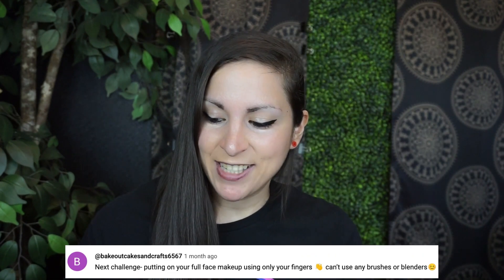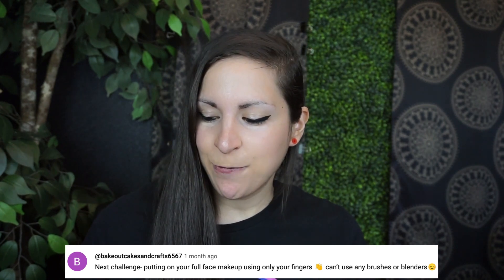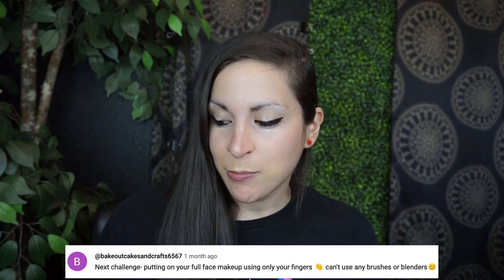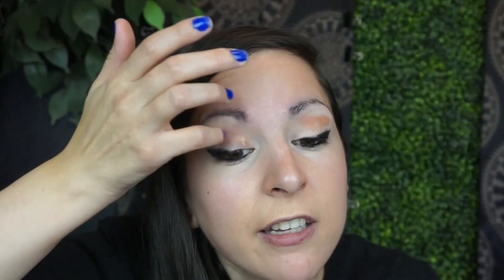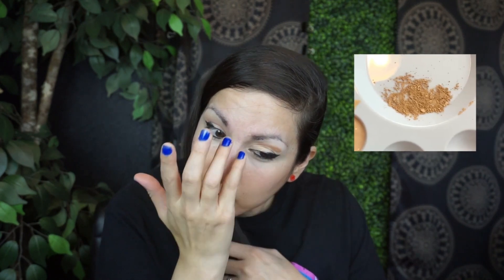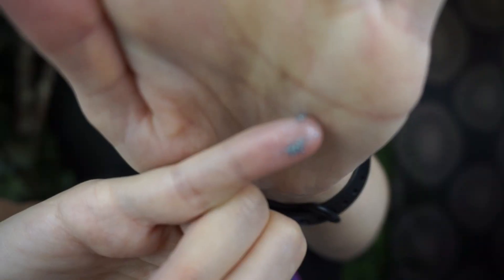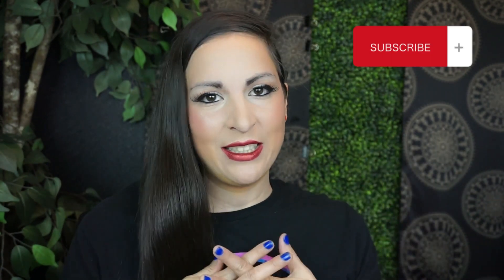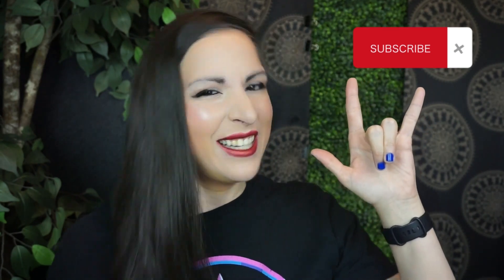FULL FACE USING ONLY FINGERS Makeup Challenge! NO BRUSHES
Was challenged to do an only fingers makeup challenge, and challenge accepted! HOW'D I DO?

Products Used (memorable)-- But you can use anything your heart desires:

Foundation:
Maybelline Fit Me

Face Powders:
MAC Studio Fix (shade unknown)

Blushes/Contour:
MAC Pink Swoon
MAC Prism - Disc?

Concealer:
Elf Hydrating Camo Concealer Satin Finish Light Ivory

Eyeshadows Used:
MAC Rule
MAC White Frost - Disc?
Hard Candy Silver Screen Eyeshadow Palette- White Dress - Disc.
Profusion Cosmetics Kaleidoscope

Eyeliner/Multi-use Pencils:
Wet n Wild Breakup Proof Waterproof Retractable Gel Eyeliner

Mascara:
None

Highlighter:
MAC Mineralize Skinfinish Gilded peach bronze - Disc.

Lipstick/Lipgloss:
Jeffree Star Poinsettia Velour Lipsticks - Links to come

Setting Spray:
None

(I am not booking clients)